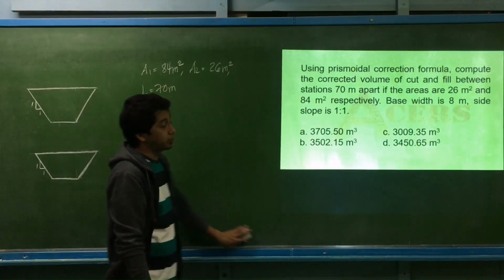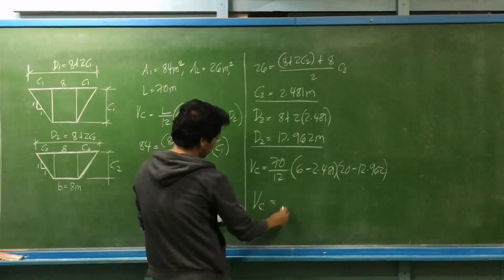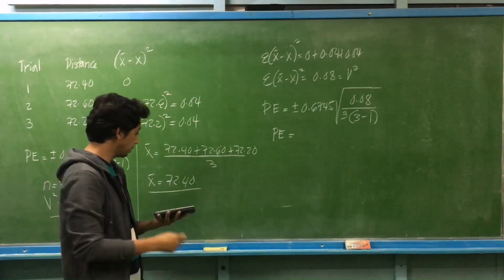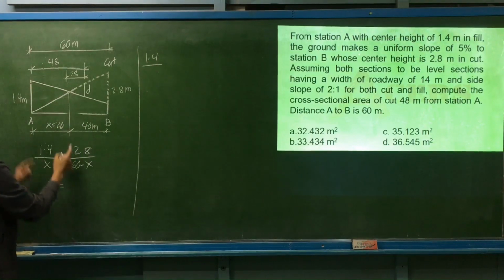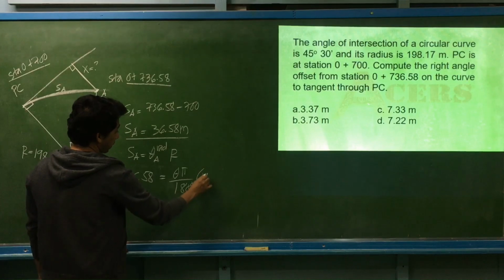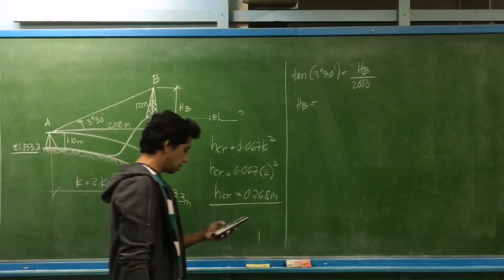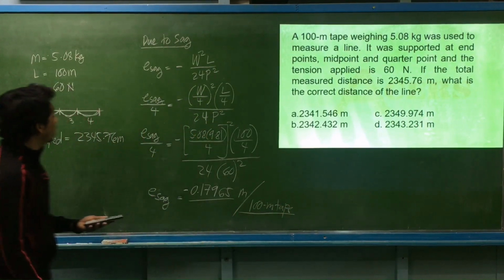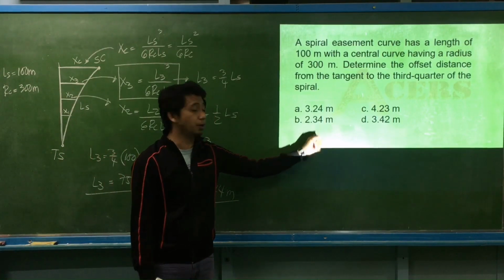Surveying Part 3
Mixed problem in Surveying for Civil Engineering Board Exam